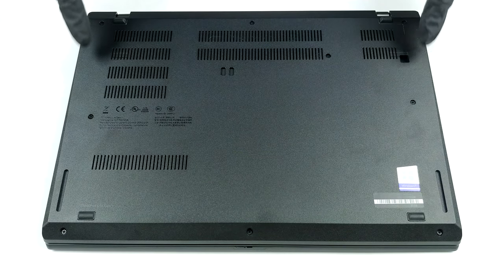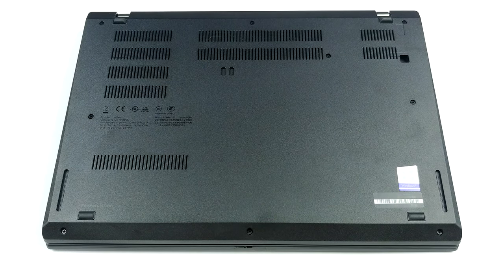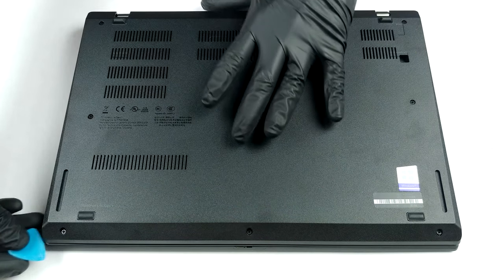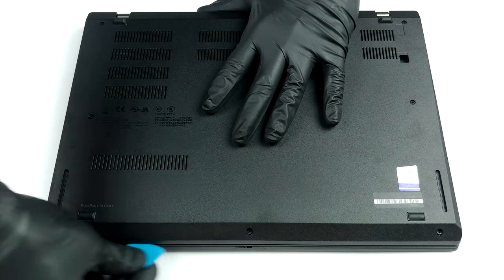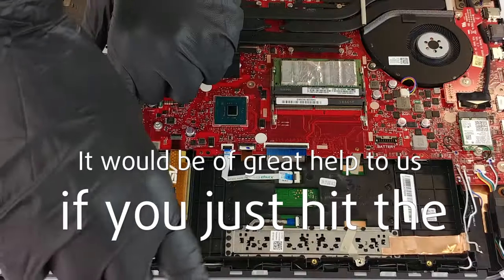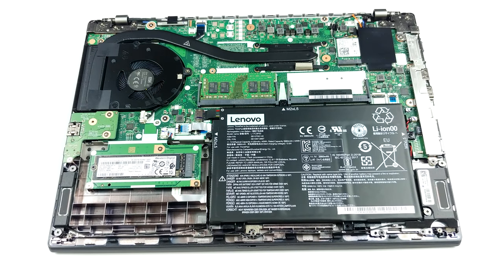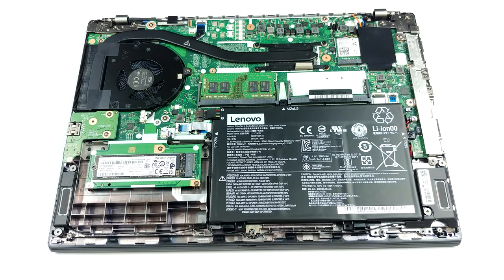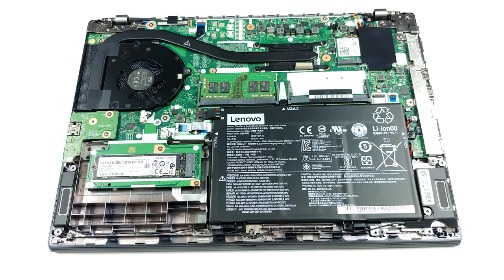🛠️ Lenovo ThinkPad L14 - disassembly and upgrade options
✅  LaptopMedia.com